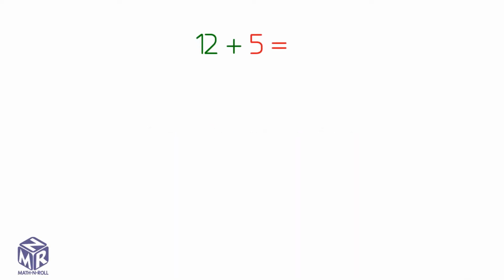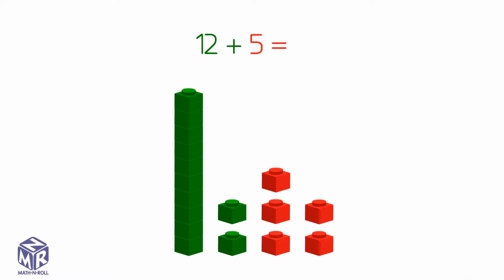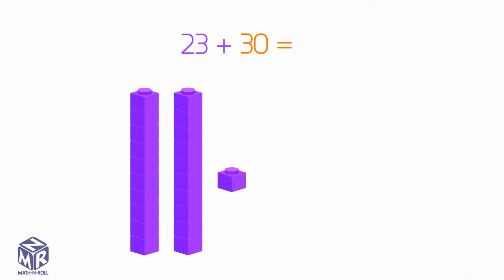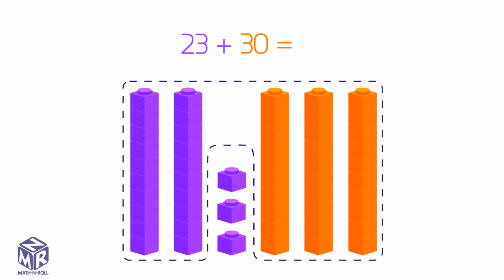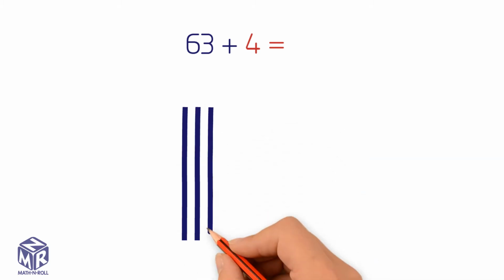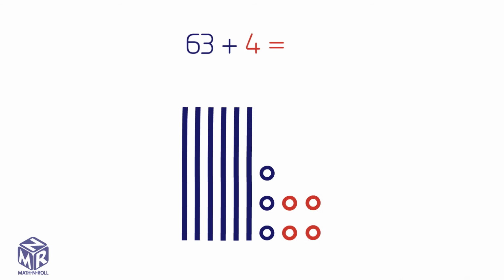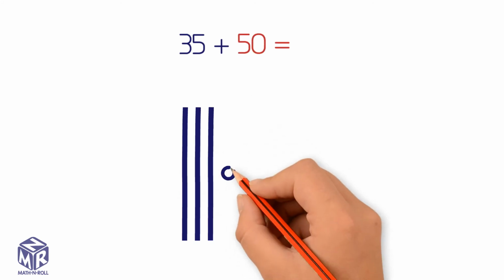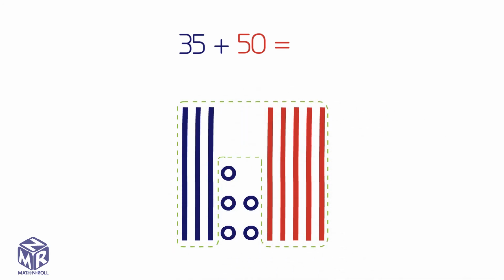Use Models to Add. Grade 1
This video helps understand how to use models to add ones or tens to a two-digit number. Grade 1. Lesson 8.5.